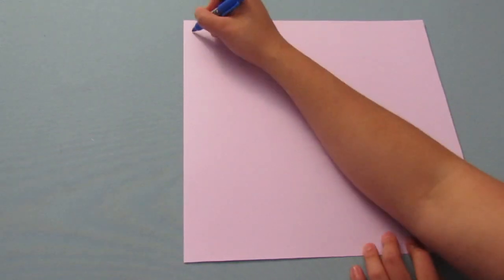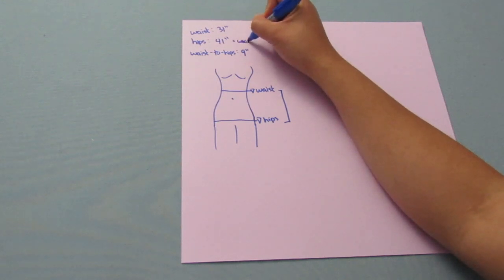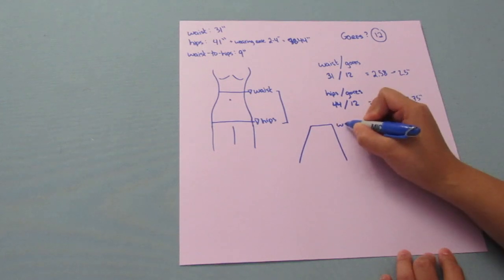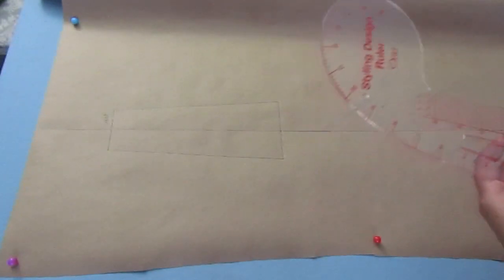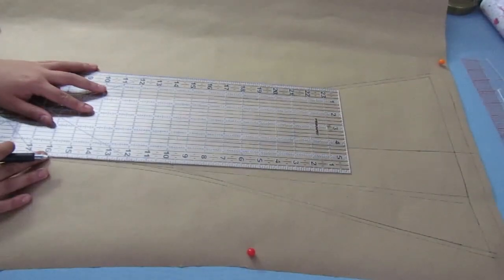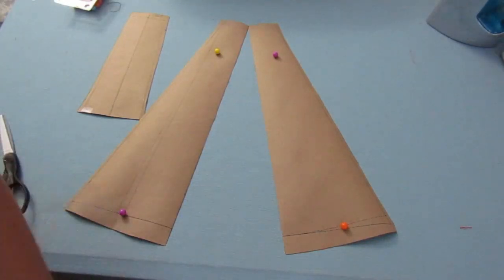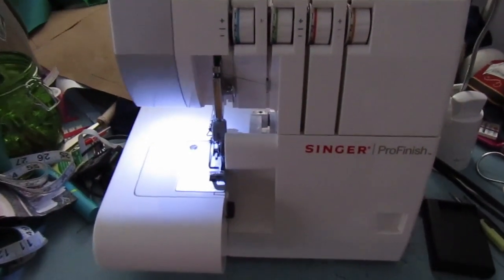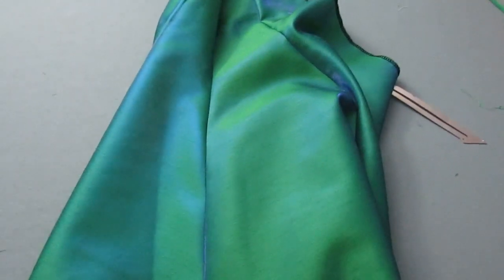Midge-le of the Month: Attempting the 12 Panel Skirt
Making Maisel: 12-panel skirt (or 12-gore skirt)

Fabrics used: Coral twill for the 1st skirt; Two-tone satin for the second skirt